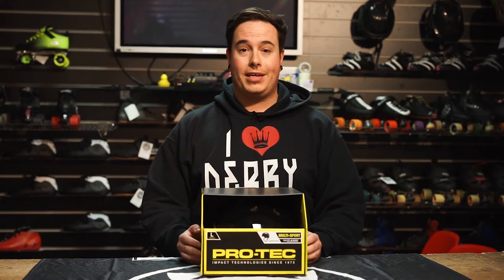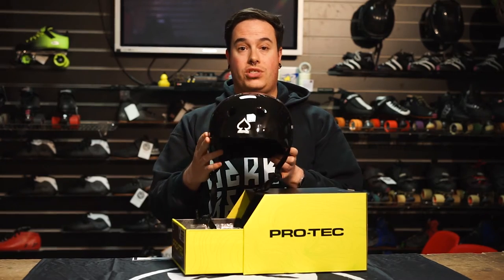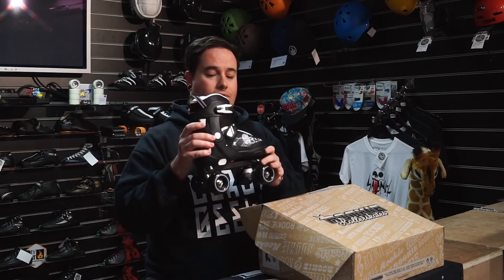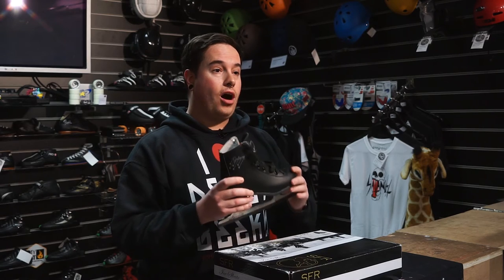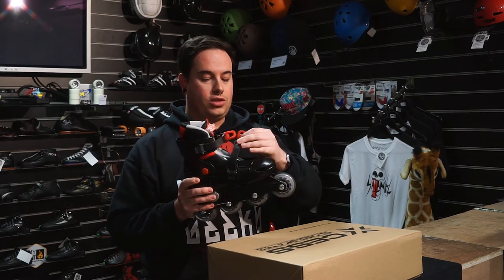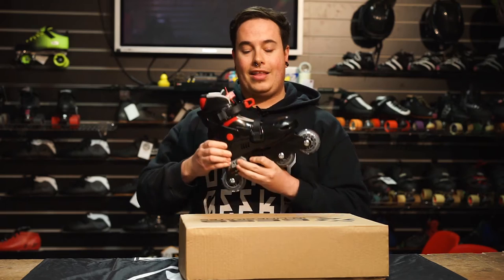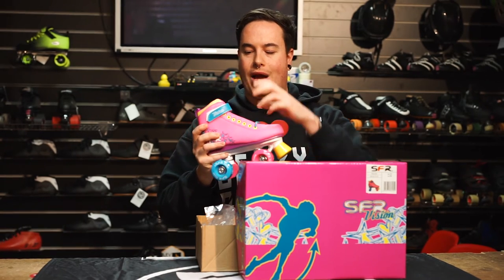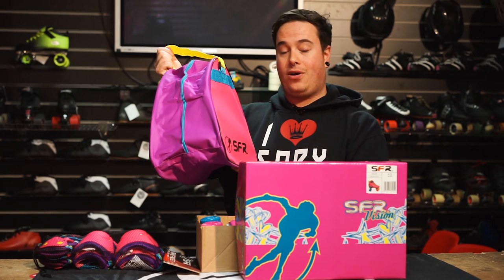TOP 5 SKATES GIFT GUIDE at SkateHut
PANIC OVER! Bobby's here to make the tricky Gift buying season that little easier with his Gift Guide on the Top 5 Skates right here at SkateHut!